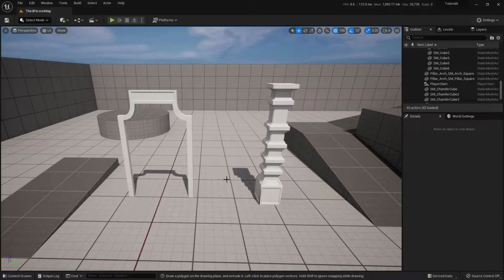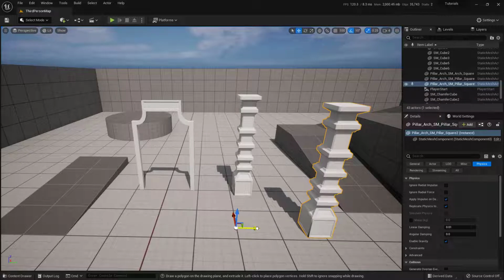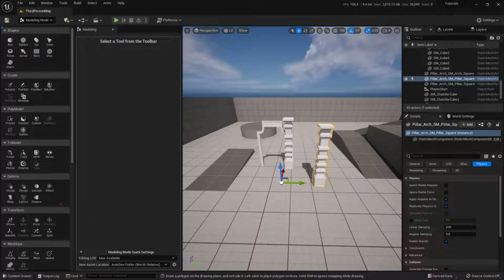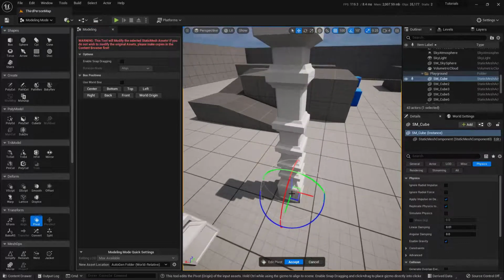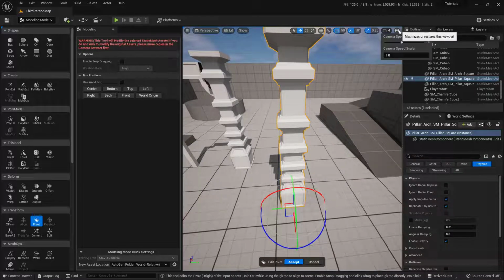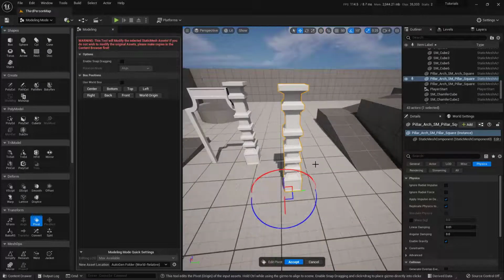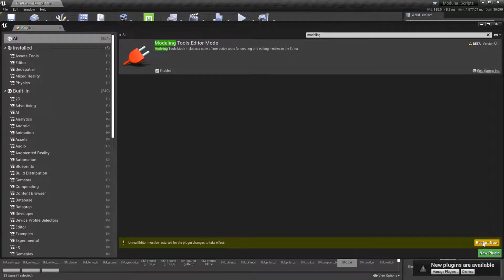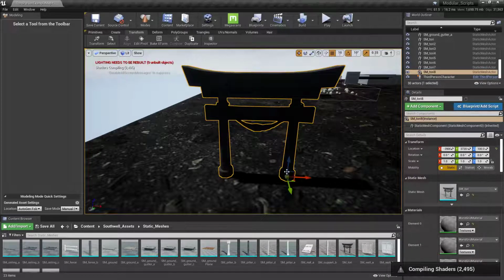Moving the pivot point on an object in Unreal 5, UEFN, and 4.27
In this video, we cover a few ways to move the pivot on an object in Unreal Engine and UEFN without going back to a modeling program. We cover how to change a pivot:

PRO TIP: Holding Ctrl and clicking and dragging the Gizmo's will allow you to snap it to a surface. You will see a "circle with an X" indicating the placement surface.

0:00 Moving the pivot point in Unreal Engine and UEFN
0:21 Temporarily UE5 (UEFN)
0:56 Per Instance UE5 (UEFN)
1:34 Permanently UE5 (UEFN)
5:36 Temporarily UE4
5:40 Per Instance UE4
4:38 Permanently UE4